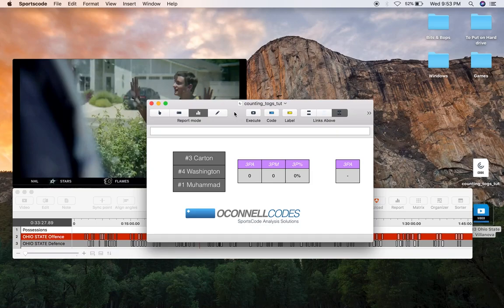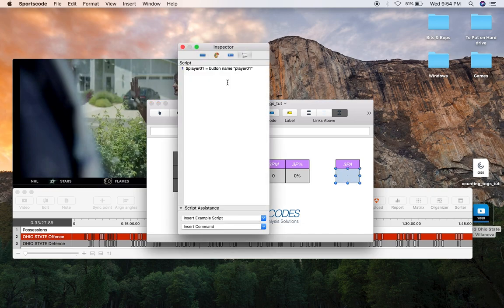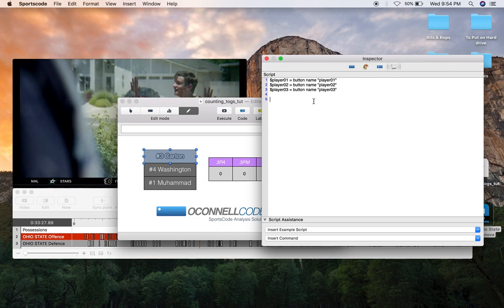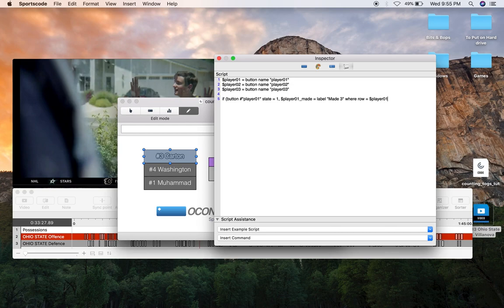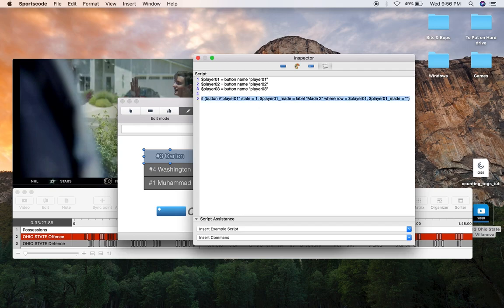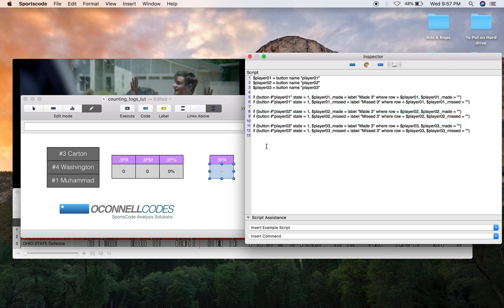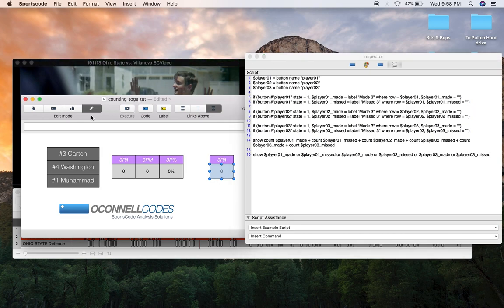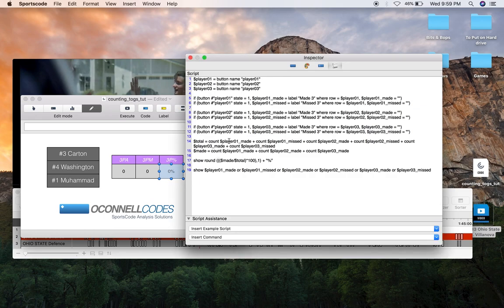SportsCode Tutorial: Scripting - Counting Toggle Buttons